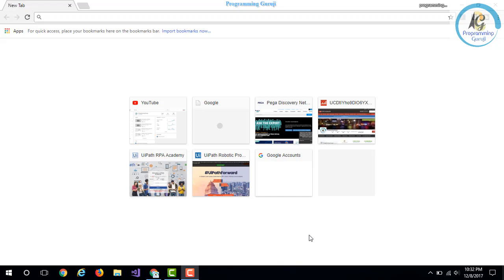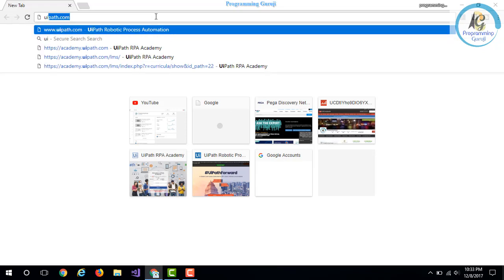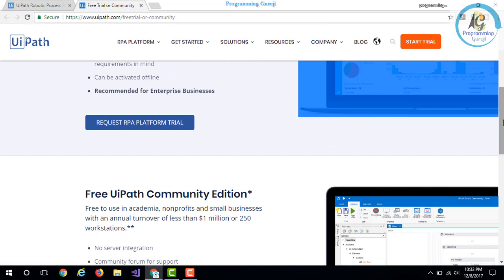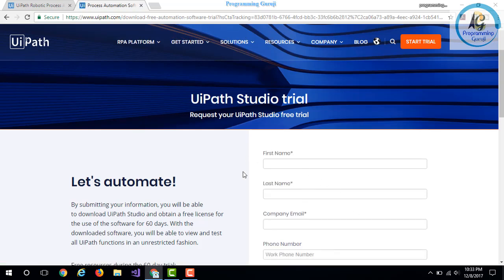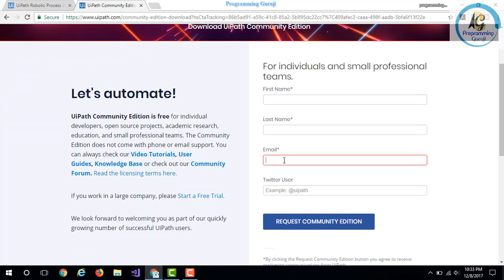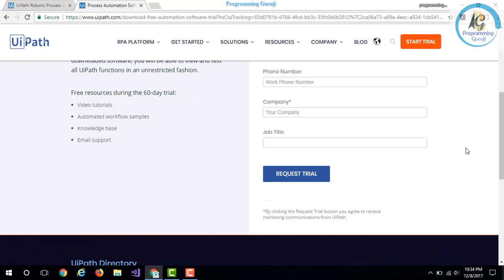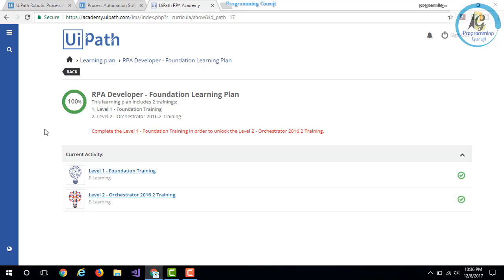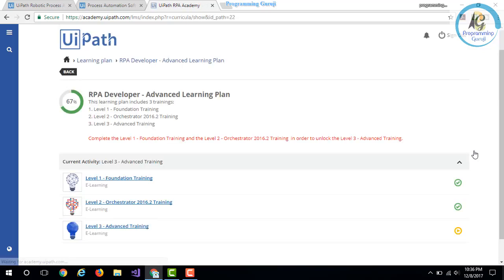How to Learn and Certify UiPath | RPA | UiPath Tutorials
In this video I have explained how to get UiPath software and learn UiPath for free. UiPath tutorials is available on UiPath academy.